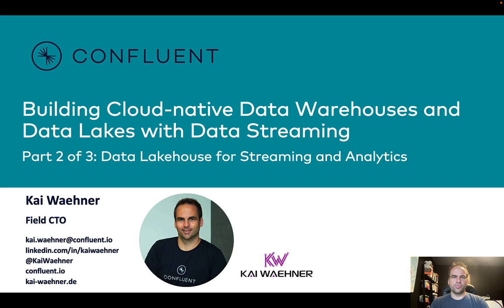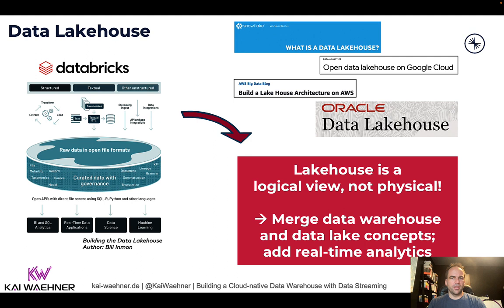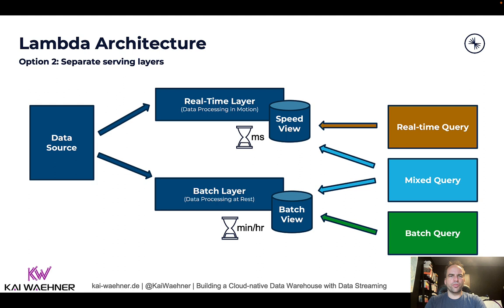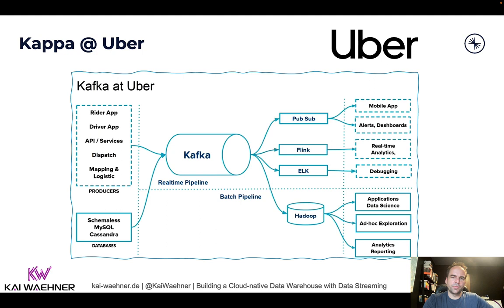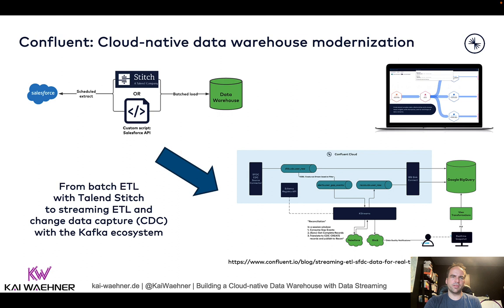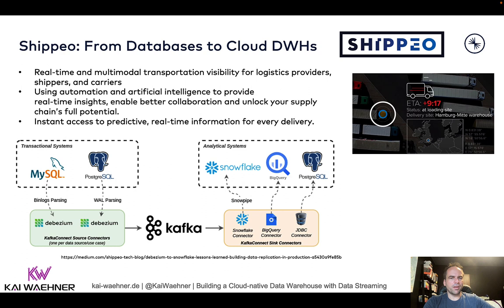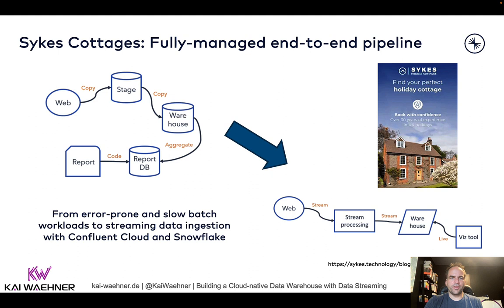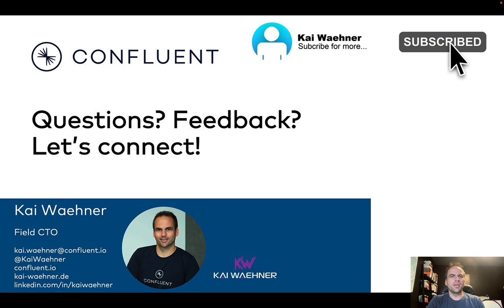What is a Lakehouse? Data Streaming and Batch Analytics.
Building Cloud-native Data Warehouses and Data Lakes with Data Streaming - Part 2: Data Lakehouse for Streaming and Analytics.

The concepts and architectures of a data warehouse, a data lake, and data streaming are complementary to solving business problems. Storing data at rest for reporting and analytics requires different capabilities and SLAs than continuously processing data in motion for real-time workloads. Many open-source frameworks, commercial products, and SaaS cloud services exist. Unfortunately, the underlying technologies are often misunderstood, overused for monolithic and inflexible architectures, and pitched for wrong use cases by vendors. Let’s explore this dilemma in a short video series. Learn how to build a modern data stack with cloud-native technologies.

Part 1: Data Analytics at Rest vs. Data Streaming in Motion
Part 2: Data Lakehouse for Streaming and Analytics
Part 3: A Hybrid Cloud-native Lakehouse Project for Predictive Maintenance

The following topics are covered:
- Data Warehouse vs. Data Lake vs. Data Streaming – Friends, Enemies, Frenemies?
- Data Streaming for Data Ingestion into the Data Warehouse and Data Lake
- Data Warehouse Modernization: From Legacy On-Premise to Cloud-Native Infrastructure
- Case Studies: Cloud-native Data Streaming for Data Warehouse Modernization
- Lessons Learned from Building a Cloud-Native Data Warehouse
- Vendor mapping: How do various data analytics software vendors, technologies, and cloud providers fit? (e.g. Databricks, Snowflake, Google BigQuery, AWS RedShift, Azure Synapse, Confluent, Apache Spark, Apache Kafka, TensorFlow, etc.)